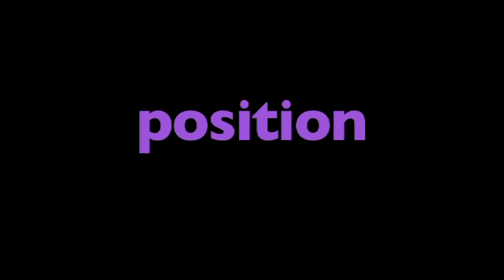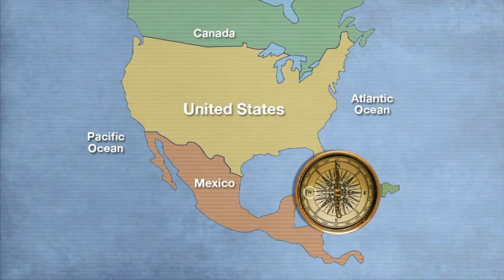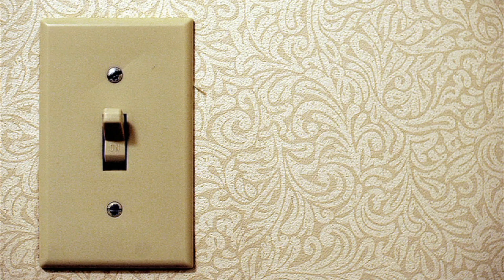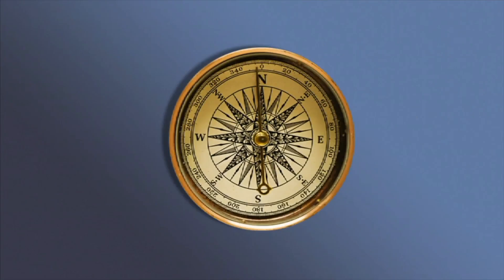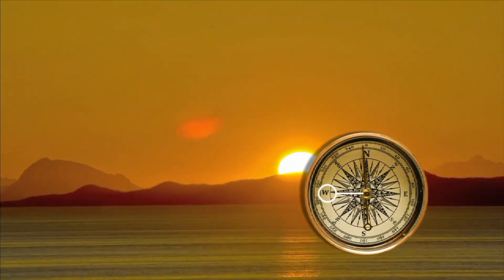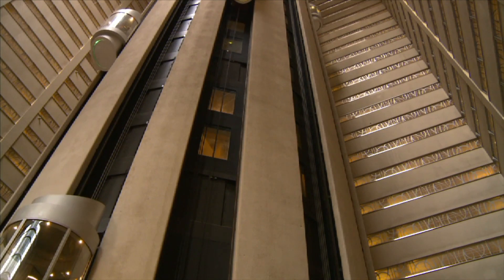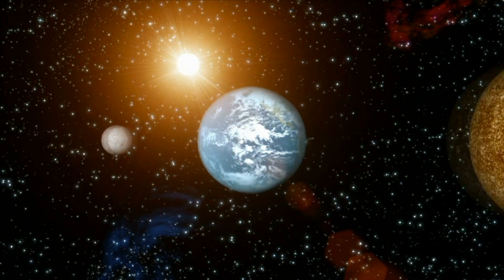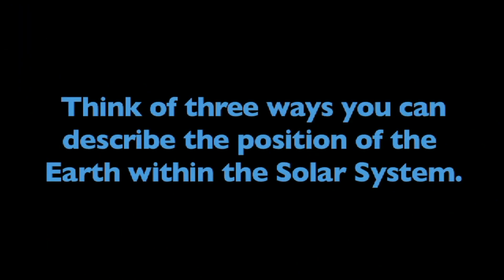What is Position - More Grades 3-5 Science on Harmony Square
"What is a Position?" is an engaging video specially crafted to align with the elementary science curriculum and Next Generation Science Standards (NGSS), offering a comprehensive exploration of the concept of position.

In this educational adventure, young learners will discover the fundamental definition of position and gain a solid understanding of the physics principles associated with it. Through a series of captivating examples, students will grasp the concept of position in various contexts, allowing them to apply this knowledge in real-life scenarios.

Learning Objectives:
1. Define Position: Students will learn to articulate what position means in the context of physics, grasping the fundamental concept of an object's location in space.

2. Identify Position in Everyday Situations: Through relatable examples, students will develop the ability to identify and describe the position of objects in different scenarios, reinforcing their understanding of the concept.

3. Understand the Physics Behind Position: The video delves into the underlying physics concepts associated with position, introducing young minds to basic principles that lay the foundation for future scientific exploration.

Enhance the learning experience by accessing downloadable lesson plans, worksheets, and activities

This live-action video program is about the word position. The program is designed to reinforce and support a student's comprehension and retention of the word position through use of video footage, photographs, diagrams and colorful, animated graphics and labels.

Viewers will see and hear the word force used in a variety of contexts providing students with a model for how to appropriately use the word. Related words are also used and reinforced with visuals and text.

In geography, location and place are used to identify a point or an area on the Earth's surface or elsewhere. The term location generally implies a higher degree of certainty than place, the latter often indicating an entity with an ambiguous boundary, relying more on human or social attributes of place identity and sense of place than on geometry.

When it comes to position, direction is important. By saying you're at positive 6 meters in the x-direction, you're saying that you are 3 meters to the right of the y-axis. This is a direction.

A number where direction matters is called a vector. A number where direction doesn't matter is called a scalar. For example, temperature is a scalar. Because it never has a direction. The temperature might be 70 degrees F, but it isn't 70 degrees F going up. It might be 40 degrees C, but never 40 degrees C headed west. That's not how temperature works. Temperature is a scalar.

Position is a vector because direction matters. But distance is a scalar. Distance is how far you've traveled. For example, if you run around your room with the axis on the floor, you might run a really long way, until you've gone a total of 50 meters. But your position isn't 50 meters. Your position might be negative 3 meters on the x-axis and positive 4 meters on the y-axis, for example. The direction you ran made no difference to your distance - you still traveled 50 meters. So with distance, direction doesn't matter. Distance is a scalar.

In geometry, a position or position vector, also known as location vector or radius vector, is a Euclidean vector that represents the position of a point P in space in relation to an arbitrary reference origin O. Usually denoted x, r, or s, it corresponds to the straight line segment from O to P. In other words, it is the displacement or translation that maps the origin to P.